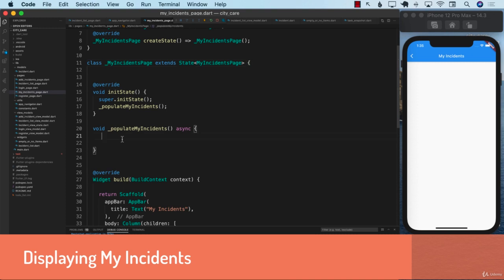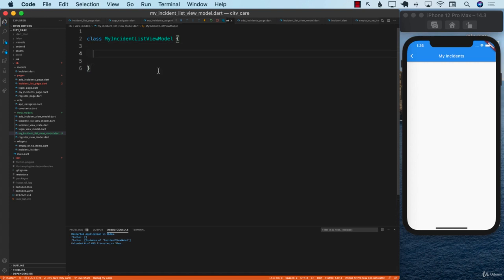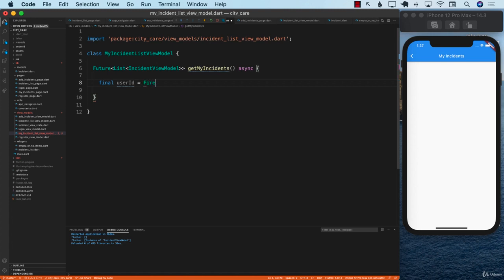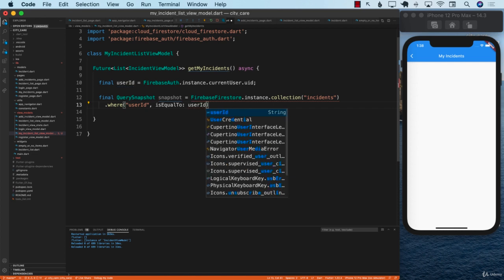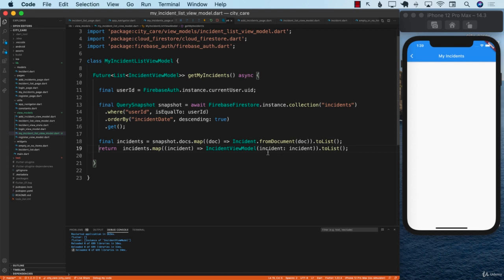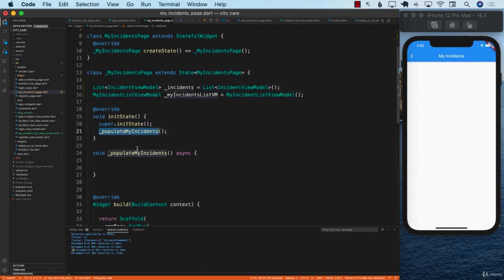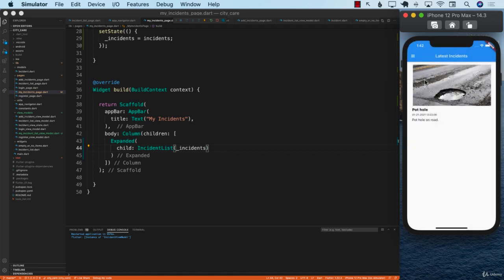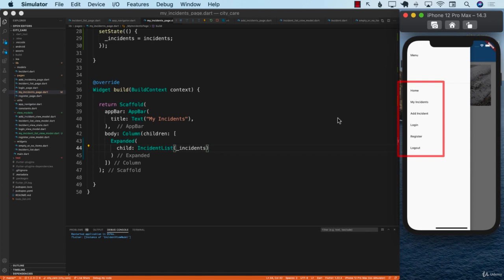18 Displaying My Incidents